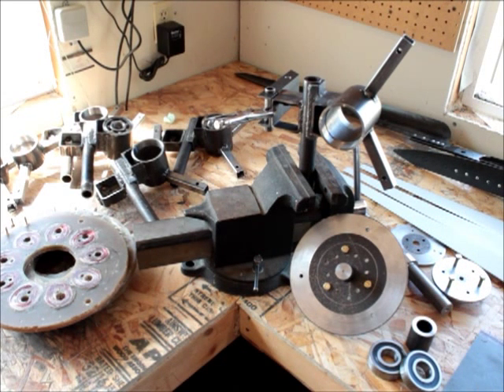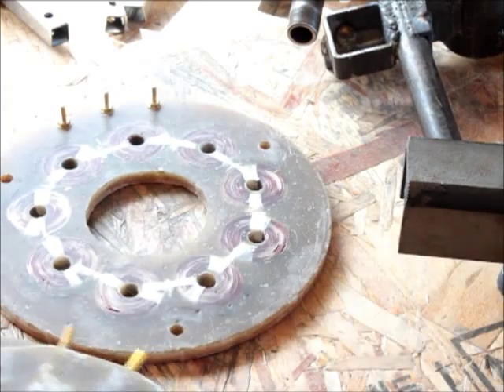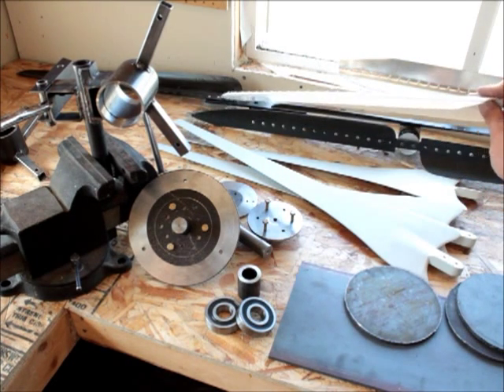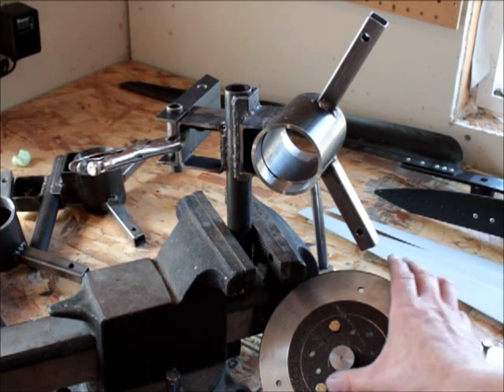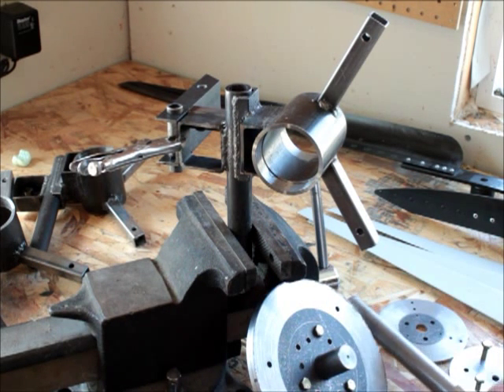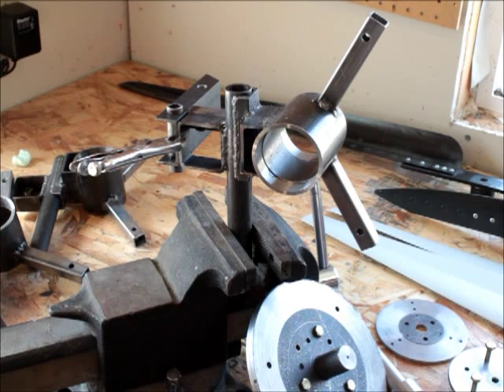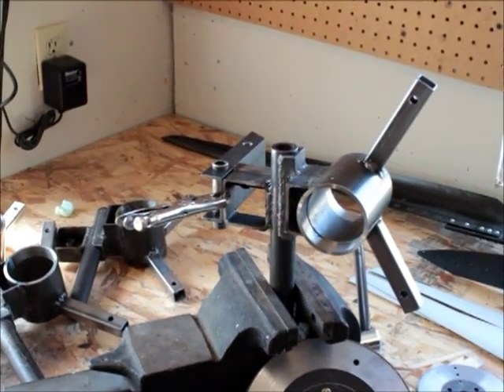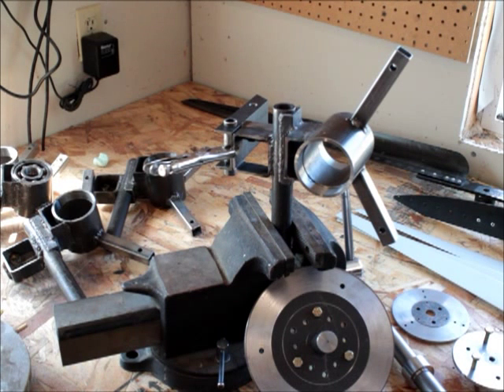Turbine Update and Thank You muddys mighty mini dual axial flux alternator generator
muddymuddymuddmann

cwaynehawk